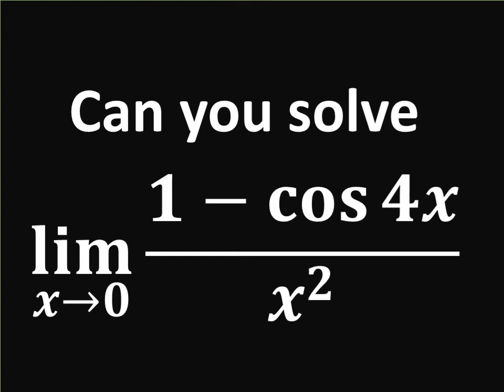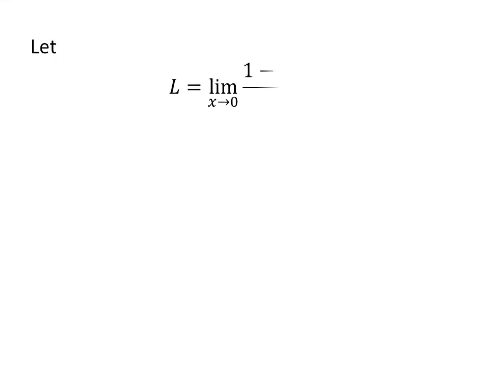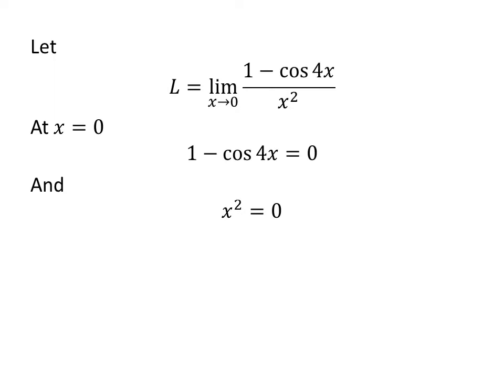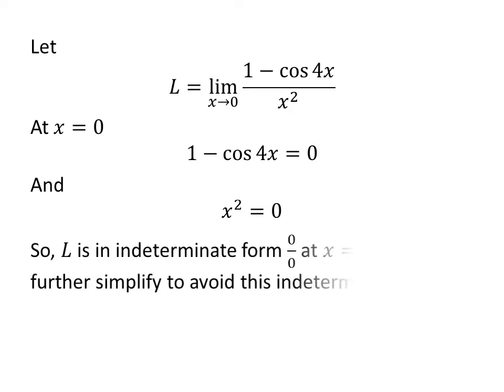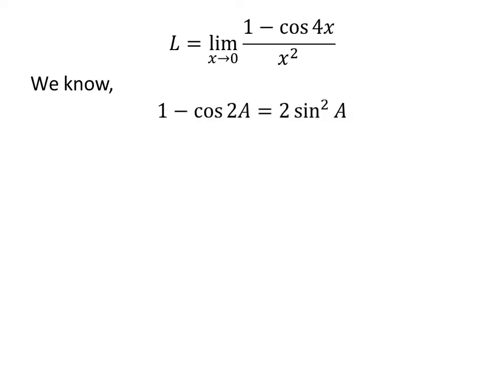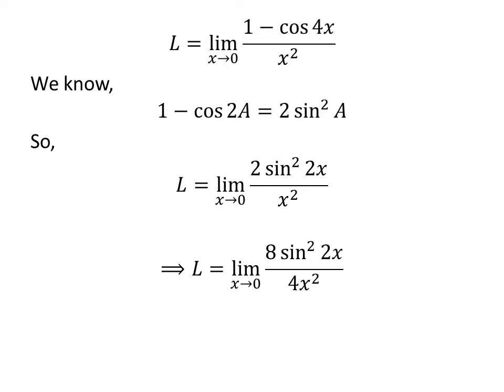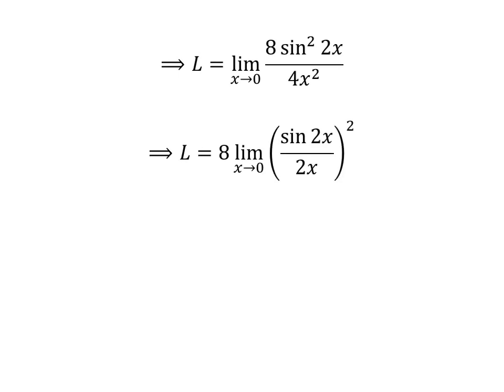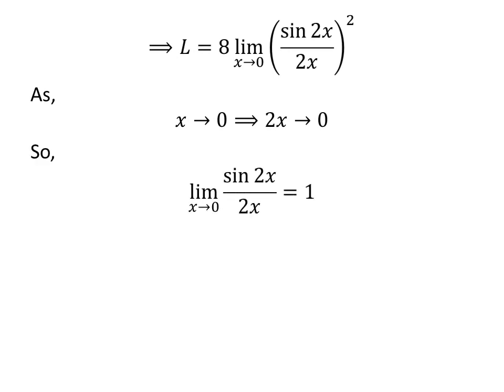Limit of (1 - cos 4x)/x^2 as x approaches 0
In this video, we will learn to find the limit of (1 - cos 4x)/x^2 as x approaches 0.

Following link of video explains the verification of the identity 1 - cos 2x = 2 sin^2 x

Other topics of this video:
Evaluate the limit as x approaches 0 of (1 - cos 4x)/x^2
What is the limit of (1 - cos 4x)/x^2 as x approaches 0
How to find the limit of (1 - cos 4x)/x^2 as x approaches 0
Find limit of (1 - cos 4x)/x^2 as x approaches 0